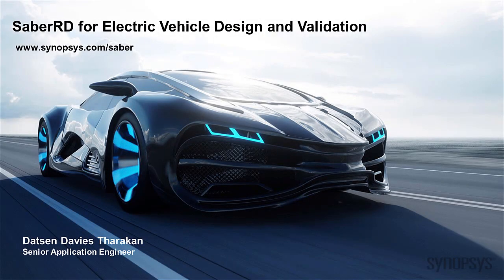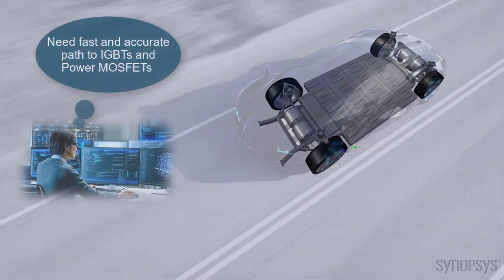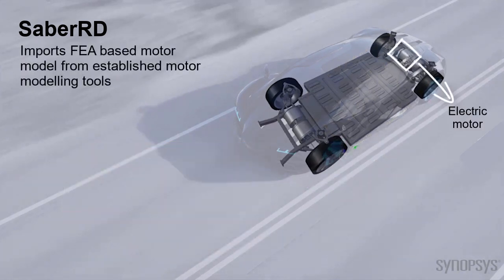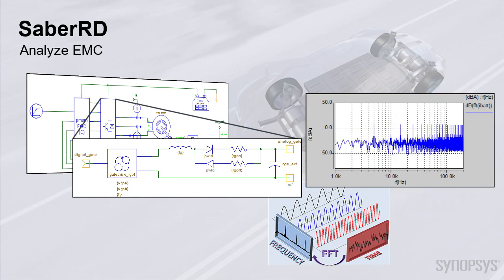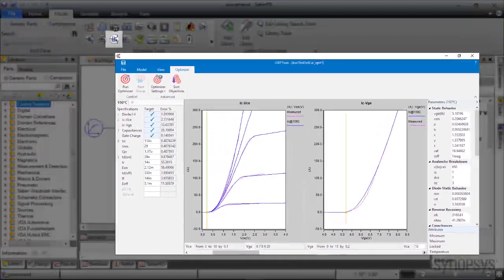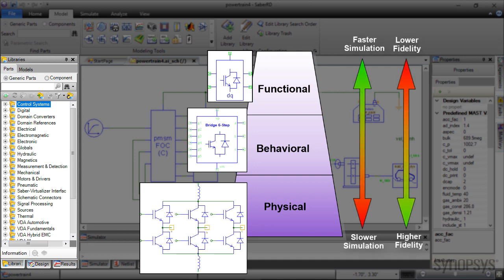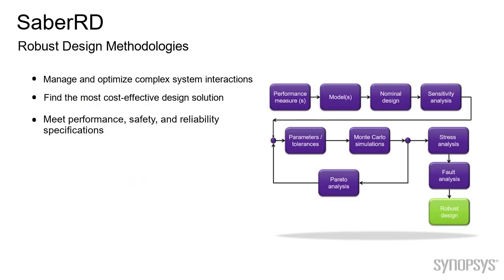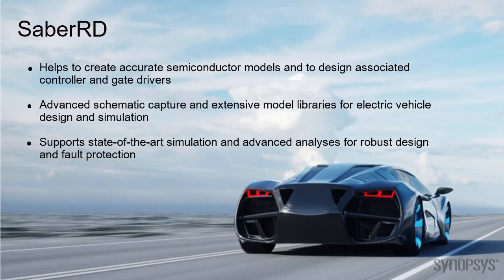SaberRD for Electric Vehicle Design and Validation | Synopsys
Reliable and efficient operation of an electric vehicle depends on successful integration and verification of all drivetrain component interactions under varying operational and environmental conditions. Given the complex nature of hardware and software controls in drivetrain design, designers need a fast and accurate path to power electronics components, platform to design gate drives, and the ability to analyze electromagnetic compatibility and improve design performance.

SaberRD, a proven platform for designing, modeling and simulation, provides state-of-the-art simulation and advanced analyses capabilities for robust design and fault protection.